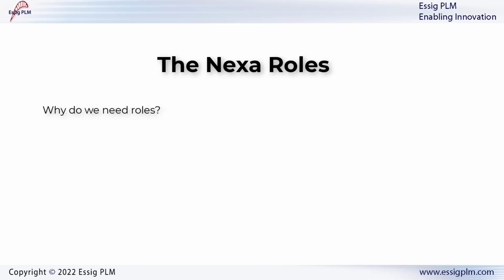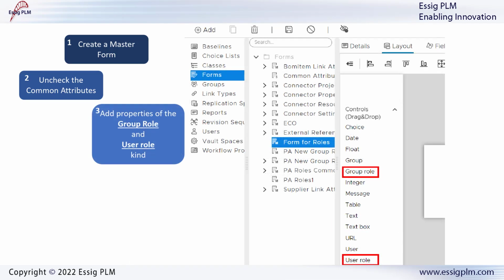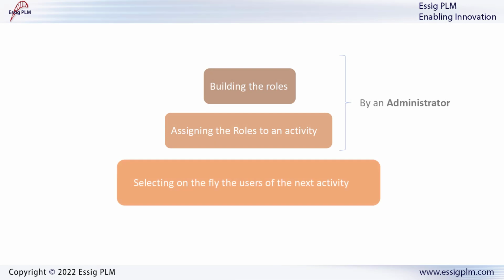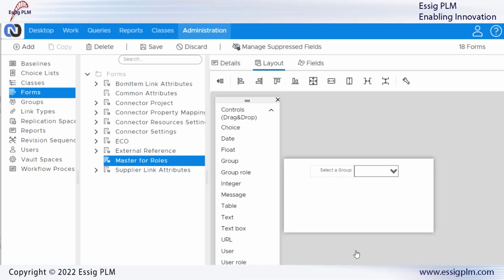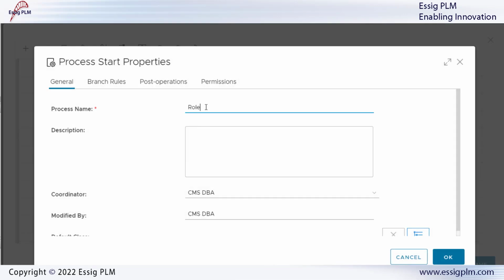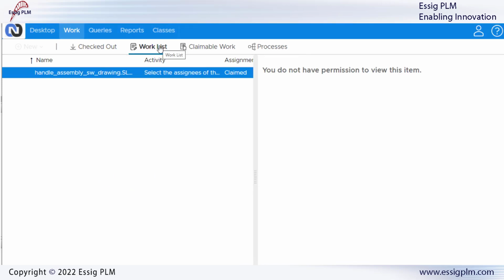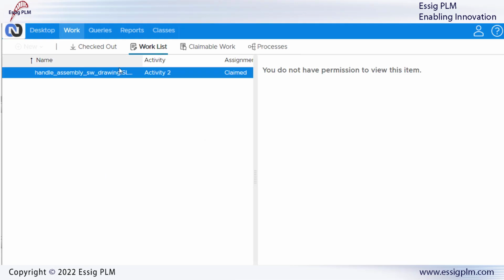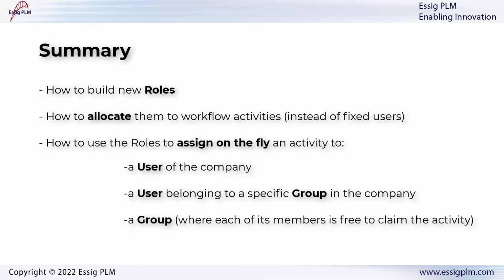Nexa Tutorial: Workflows, using the Roles for dynamic assignments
In this video, we will show you how to use the Nexa Roles so that the assignees of an activity can be selected at runtime during the execution of a Workflow process. NV.2.0